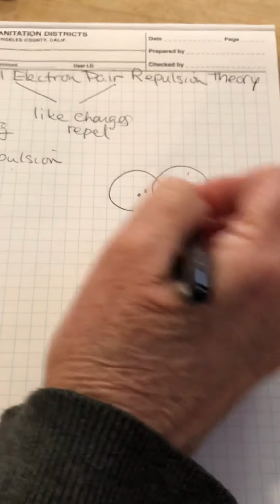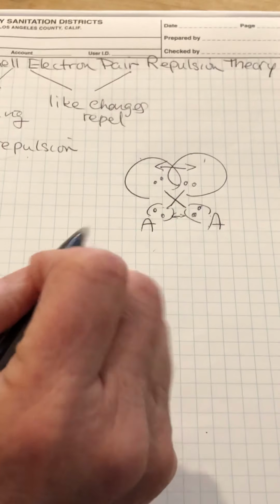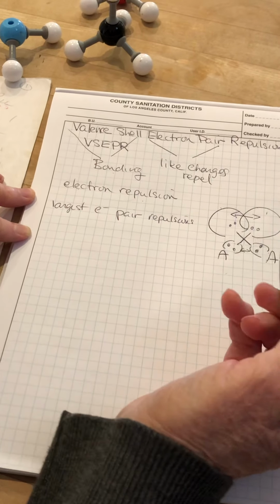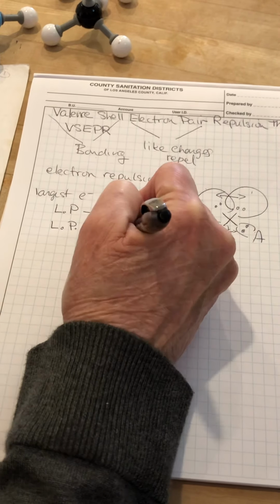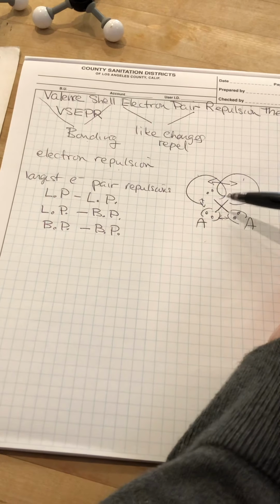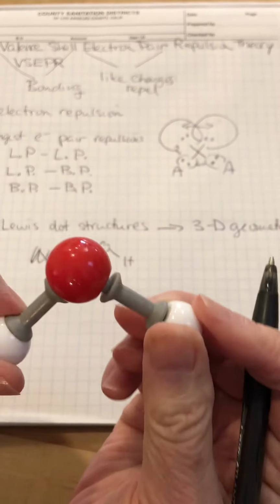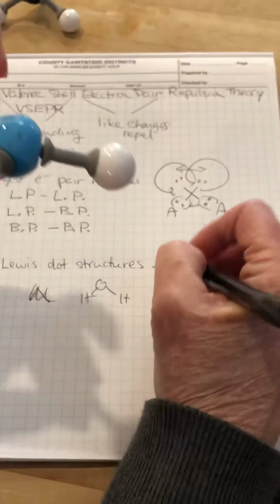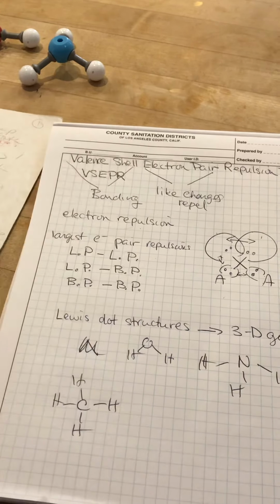Valence Shell Electron Pair Repulsion Theory